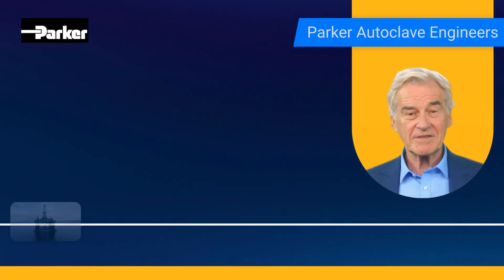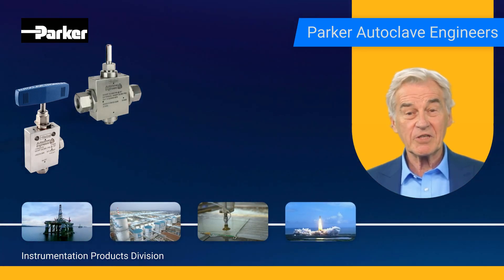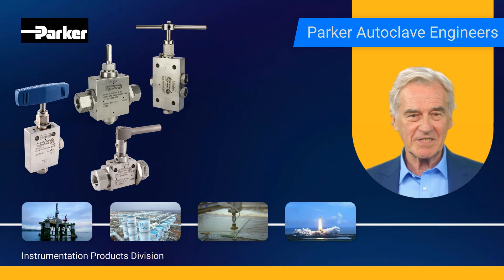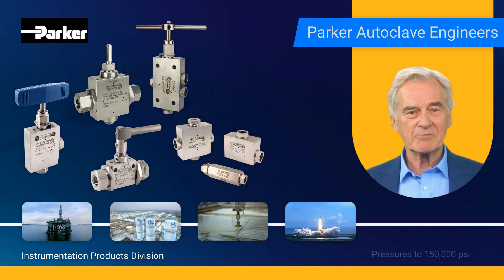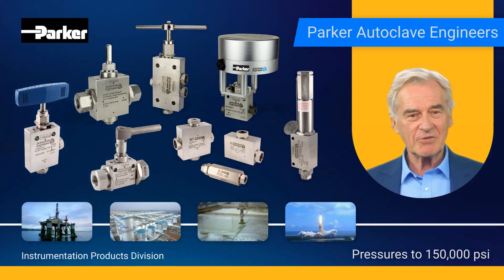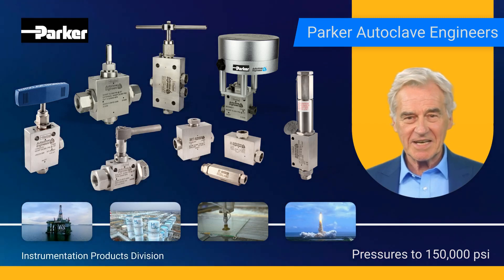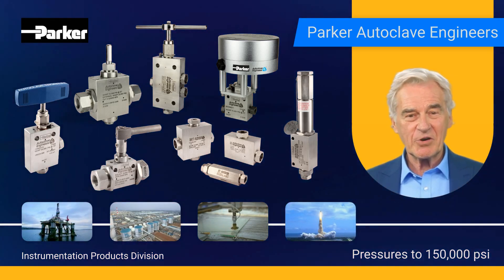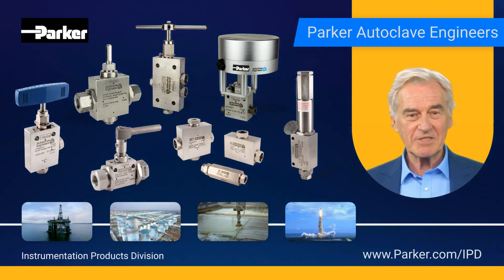Parker Autoclave Engineers Brand Overview | Parker Hannifin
Parker Autoclave Engineers, now part of the Instrumentation Products Division of Parker Hannifin, combines high pressure industry knowledge, manufacturing expertise, and technological innovation to offer a broad range of products and services to our customers across a wide range of industries, including oil and gas. Our goal is to design, produce and deliver products, systems and solutions that matter… while consistently exceeding customer expectations.

Our products can withstand pressures up to 150,000 PSI and have undergone rigorous testing to ensure safety and reliability. We are known for innovative designs that prioritize safety and ease of use. With our reputation for dependability and superior quality, we are a trusted choice for companies worldwide.

In this video, we take a closer look at Parker Autoclave and its commitment to providing high-quality products that exceed customer expectations. From state-of-the-art manufacturing facilities to rigorous testing procedures, Parker Autoclave is dedicated to delivering products that meet the highest standards of excellence. So, whether you're in the oil and gas, industrial or chemical industry, you can trust Parker Autoclave to provide reliable and safe high-pressure instrumentation solutions. Discover more about their products and services by watching this video now.

Video Chapters
00:00 Introduction
00:07 Dependability and Superior Quality
00:27Trusted Choice Worldwide
00:34 Conclusion